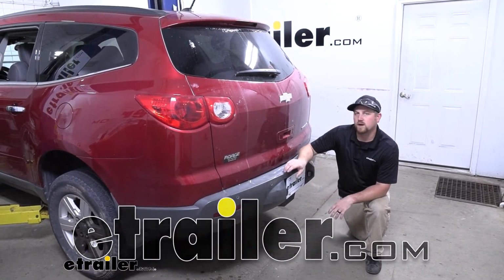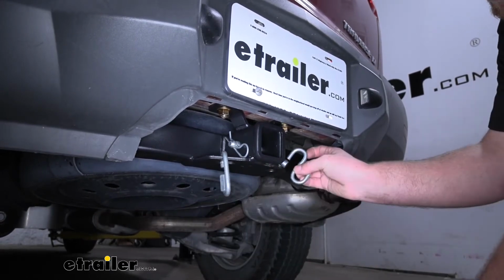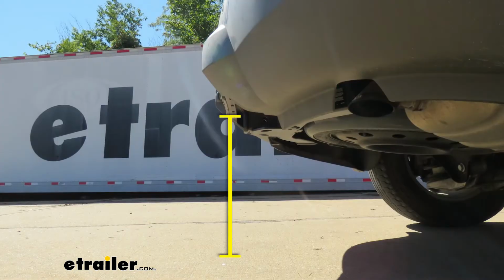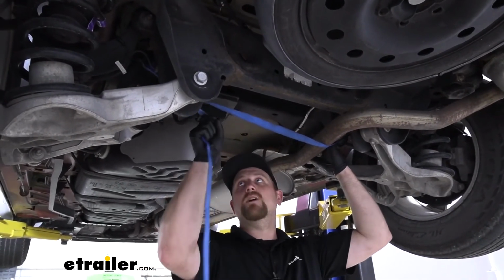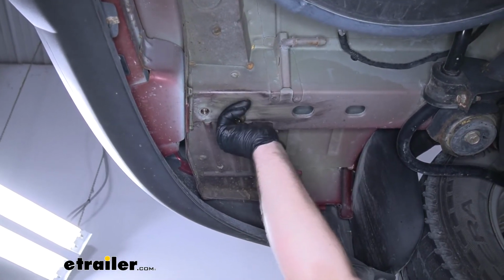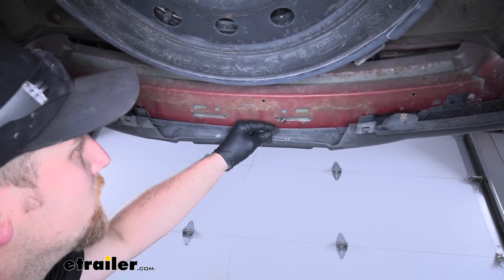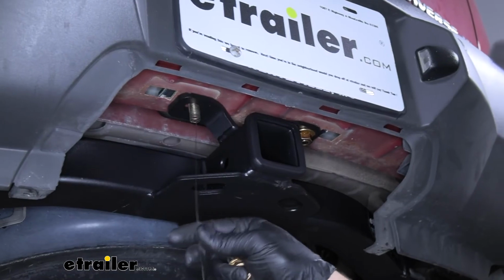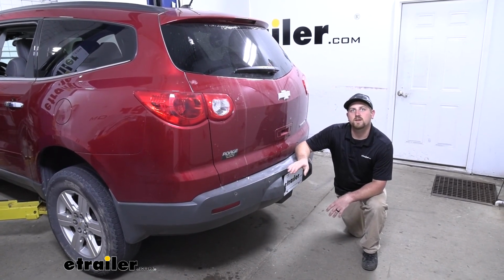Installing the etrailer Trailer Hitch Receiver on your 2012 Chevrolet Traverse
Ryan:                                                  Hey, everybody. Ryan here at each etrailer. Today on our 2012 Chevrolet Traverse, we're going to be taking a look at, and showing you how to install, the etrailer.com Class 3 two inch Trailer Hitch Receiver.So one of my favorite things about this hitch is that it's going to be completely hidden whenever you're not using it, so you're really going to be able to maintain that factory look back here. But whenever you are ready to use it, it's going to be super easy. This little center panel here is going to pop off. So you just rotate the knob on each side, it just pops down.

And now we're going to have full and complete access to our hitch.So the Traverse is a super versatile SUV and people use them to do a little bit of everything, so you're going to want a hitch that will be up to the task. And this one is going to pretty much handle anything you want to throw at it, so you really can't go wrong. Since it is a Class 3 hitch, it's going to have that two inch by two inch receiver tube opening. That is a super common size and you should be able to find just about any type of accessory that you'd want to use with it.It's going to have a reinforced collar for extra strength, and a standard 5/8 size pinhole. But keep in mind a pin and clip does not come included, but if you need one, you can pick it up here at etrailer.

It's going to have plate-style safety chain openings, which do sit a little bit further back, but they still are going to give us enough room to use just about any size hook that we might have.Now, something I did notice, and I think is worth mentioning, that the hitch does sit a little bit further back, so that's something you want to keep in mind if you plan on using any of those folding-type accessories. You want to make sure before you pick them up, that you're going to be able to flip them into that upright position without hitting the bumper here.So the hitch is going to have some pretty impressive weight capacities. As far as the maximum gross tongue weight rating goes, it's going to be 500 pounds. That's going to be the amount of weight that's pushing down on the hitch. So that's a pretty high number and you should be fine using just about whatever size bike rack or cargo carrier that you would want to, for example.

As far as the maximum gross trailer weight rating goes, it's going to be 5,000 pounds. And that's going to be the amount of weight that's pulling on the hitch, so that is the weight of your trailer plus anything that you might have on it.Now, this can be used with a weight distribution system, which is a separate component, but if you do use that, the weight capacities do increase a little bit. Maximum gross tongue weight rating goes up to 600 pounds and the maximum gross trailer weight rating goes up to 6,000 pounds. Now I do always suggest, it's never a bad idea, just to check in your Traverse's owner's manual to make sure your Chevy can pull that much weight safely.Now I'm going to give you a couple of measurements, and you're going to use these to help figure out which hitch-mounted accessories to get. From the ground to the top inside edge of the receiver tube opening, that's going to be 19 inches.

So if you do plan on doing some towing, chances are good you're probably going to need to get a ball mount with either a straight shank or a very slight drop. From the center of the hitch pinhole to the edge of our rear bumper, that's going to be about six inches, and you're going to use that measurement to help figure out that if any folding accessories you might have can be stored in that upright position without contacting the bumper.Now, if you do plan on doing some towing, I would recommend picking up some trailer wiring. That way the lights on your trailer will match up with the lights on your Traverse, and you'll be safe and legal.Now, as far as the installation goes, believe it or not, it's really not too bad. I'd say the most important thing is making sure that the threaded holes in your frame rail are nice and clean. But other than that, everything's really straightforward and easy to get to, so it shouldn't take you a whole lot of time. Speaking of which, let's go ahead and put the hitch on together now.To begin our install, we're going to be working underneath the back of our Traverse and the first thing we're going to do is remove this little fascia panel. S